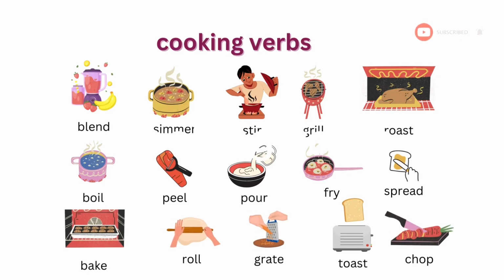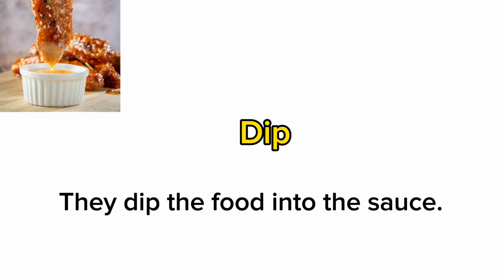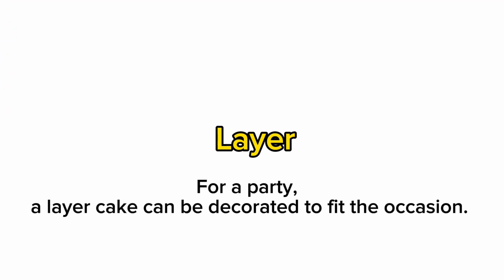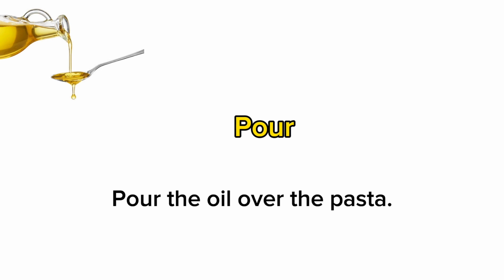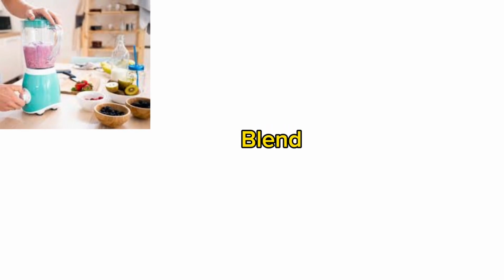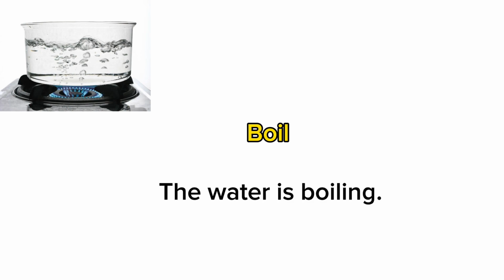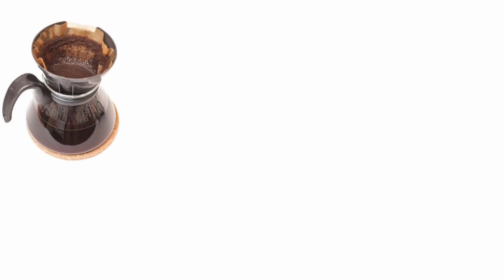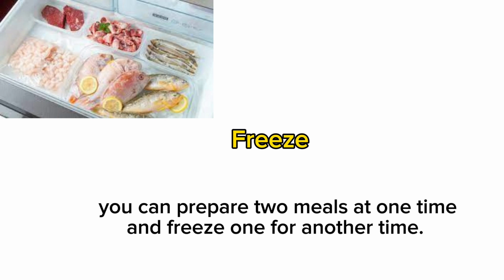Cooking verbs with sentences examples.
Cooking Verbs In English | Cooking Vocabulary
In this video, you'll learn common Cooking Verbs with examples and pictures. Watch till the end. Thanks!

Cooking Vocabulary
cooking verbs in english
cooking verbs with sentences
vocabulary

Cooking Verbs with sentences | Cooking Vocabulary